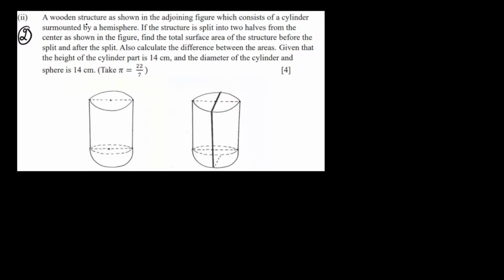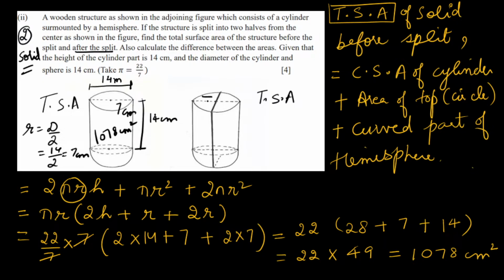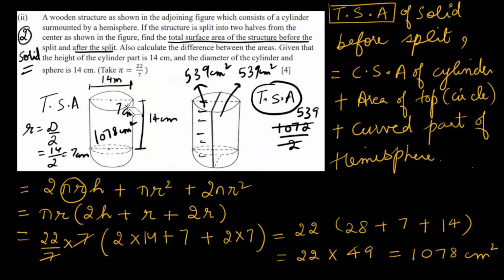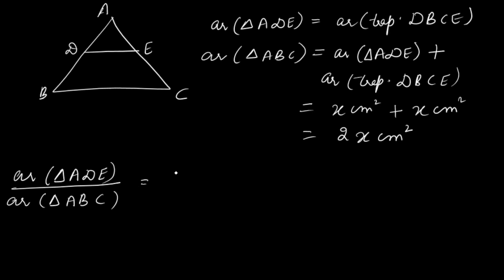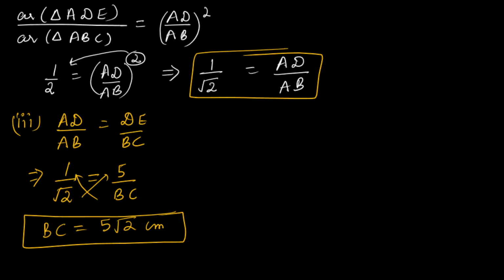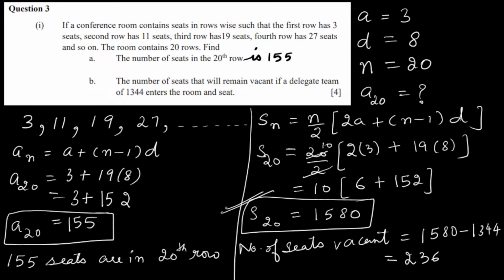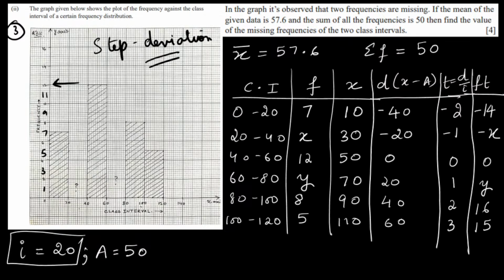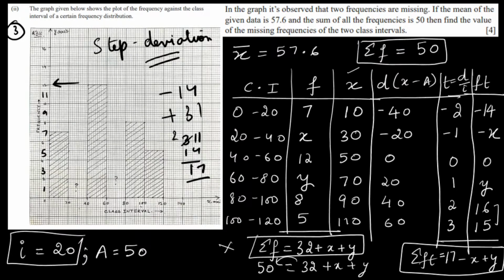MODEL PAPER | TARGET BOARDS 2025 | PART 3 | CLASS 10 | ICSE